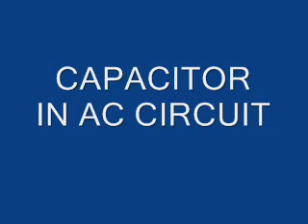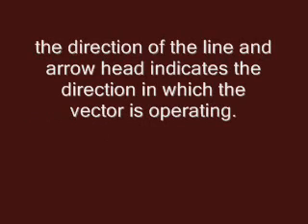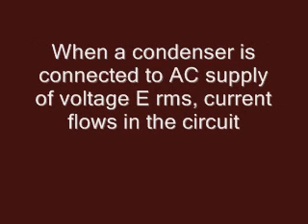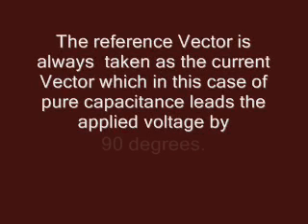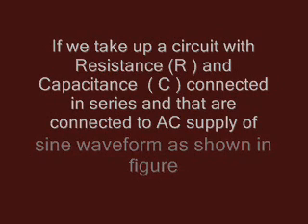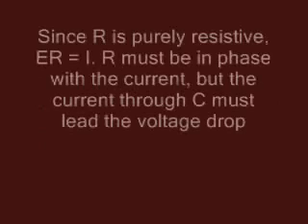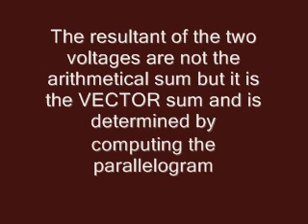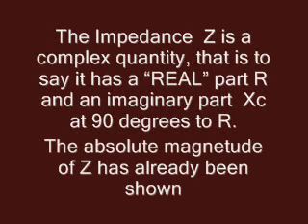ELECTRONICS 12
CAPACITORS IN AC CIRCUIT IS THE TOPIC COVERED IN THIS ELECTRONICS -12. CONCEPTS OF CAPACITIVE REACTANCE  AND IMPEDANCE OF THE CIRCUIT ARE ESTABLISHED BY VECTOR REPRESENTATION IN THIS PROGRAM